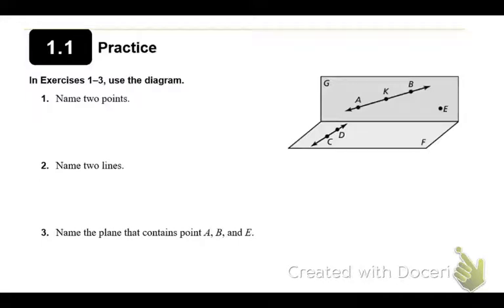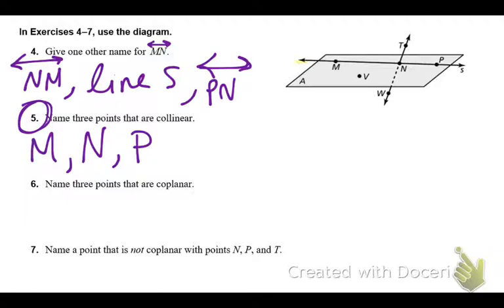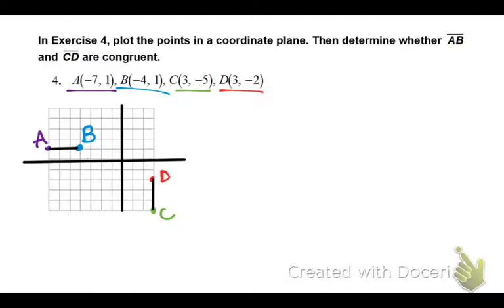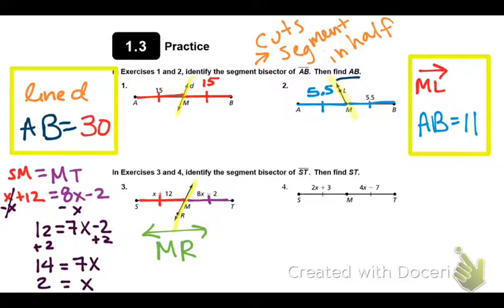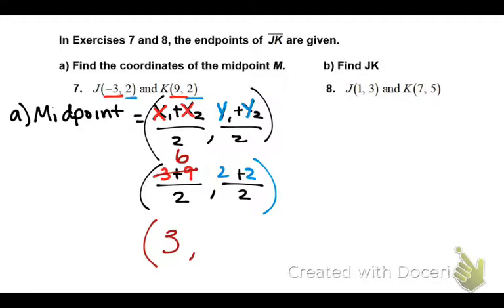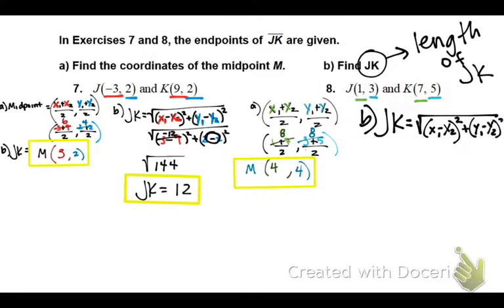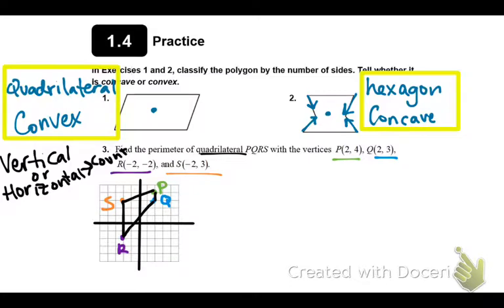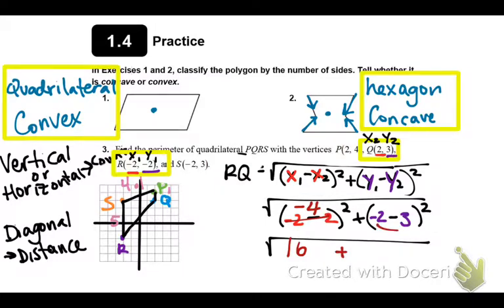Chapter 1 Review Notes 1.1-4